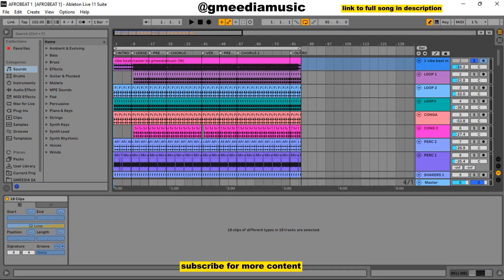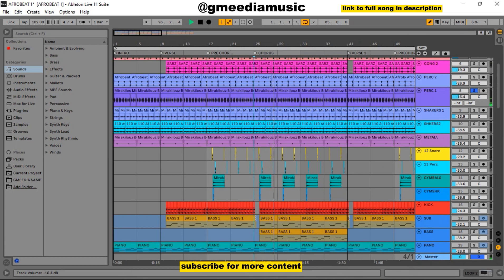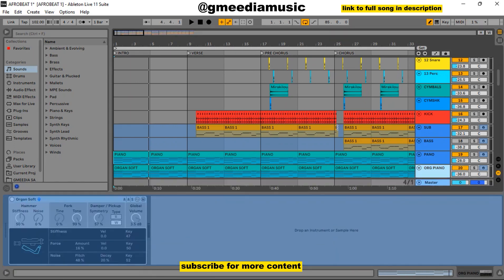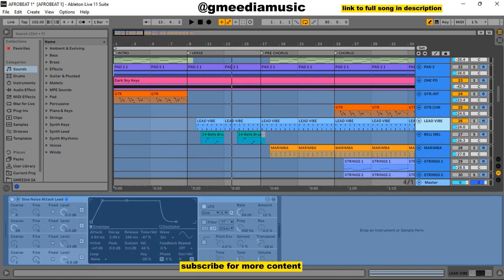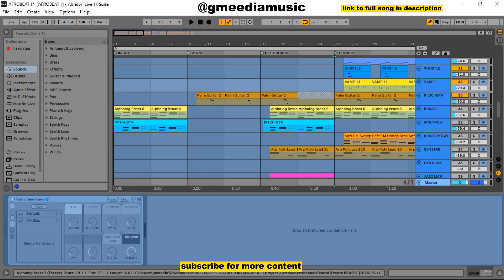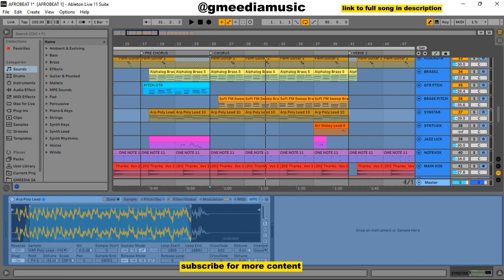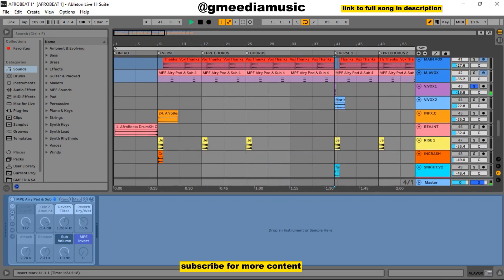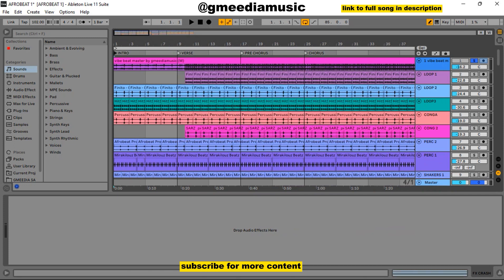How i made an Afrobeat in Ableton live with the stock sound (No third party Plugin)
In this video, i showed how i made an afro beat with ableton live stock sound.

I'll demonstrate the process of utilizing Ableton's pre-installed instruments and default sounds to craft an engaging afrobeat with a strong rhythmic foundation, captivating melodies, and an energetic vibe.

I'll be sharing the specific stock sounds used for the drums, piano, bass, synth, pad, and more, allowing you to achieve a professional-quality Afrobeat sound without the need for third-party plugins in Ableton Live.

"Whether you're new to music production or have some experience, this video offers valuable insights and inspiration for creating Afrobeat tracks using Ableton Live."

So what are you waiting for? Let's get started and make some Afrobeat magic with Ableton Live!"

Share your thoughts from this video in the comments below.!

📌 Produced by @gmeediamusic

📌 mixed and mastered @gmeediamusic

IMPORTANT LINKS!!!

[Piano Courses Links]

[Gospel Loop links]

[Music Links]

[Music Covers]

[Music Gears| Product Reviews|Settings]